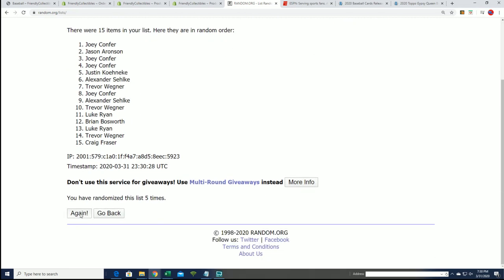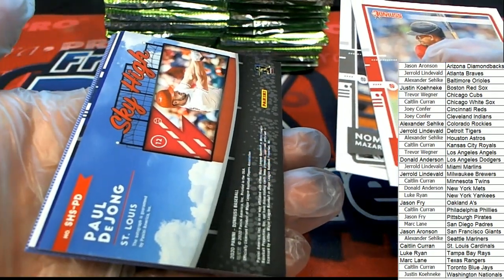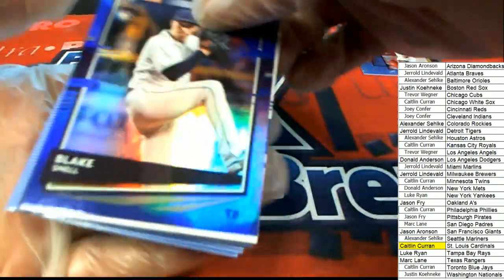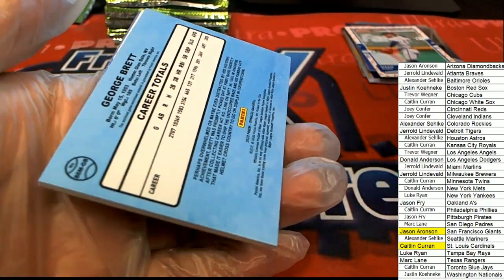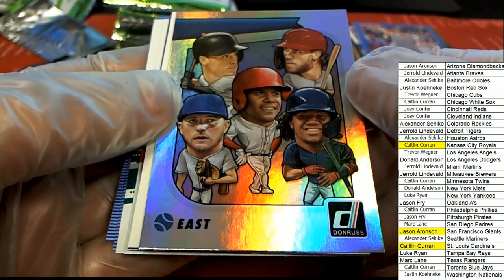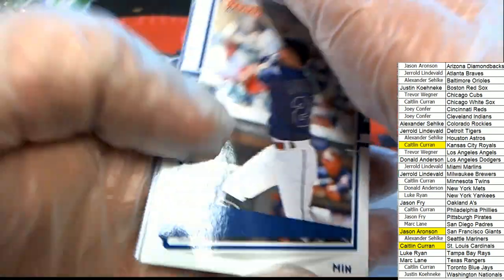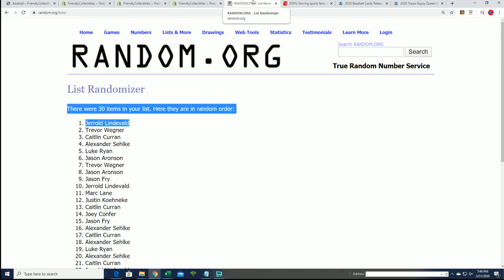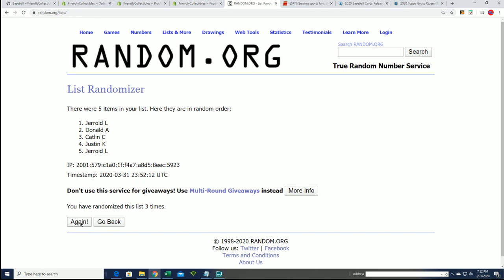2020 PANINI DONRUSS BASEBALL HOBBY BOX ID 2020DONBASE115